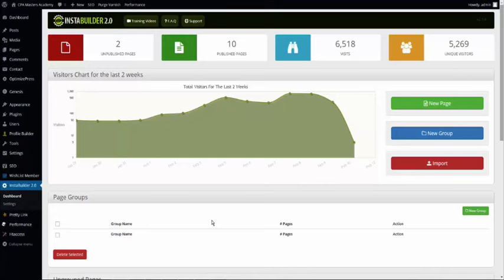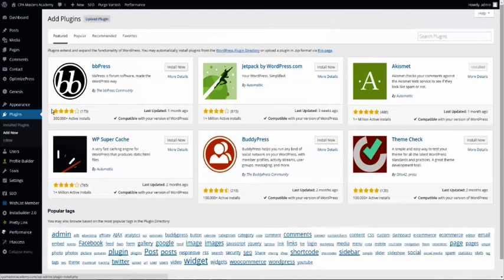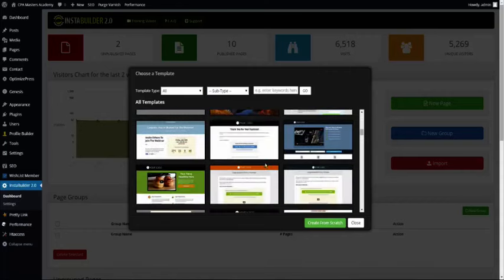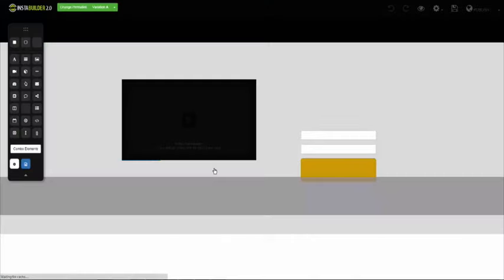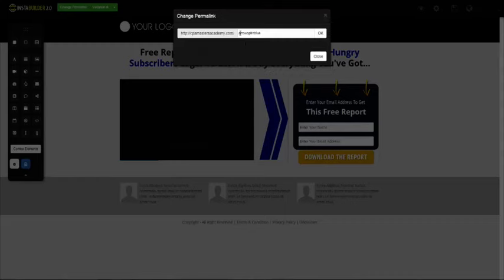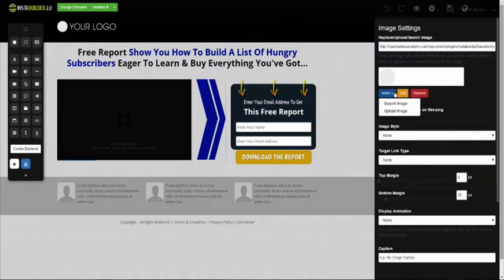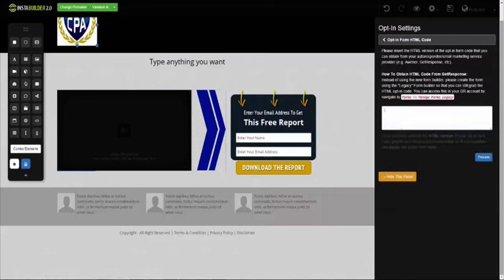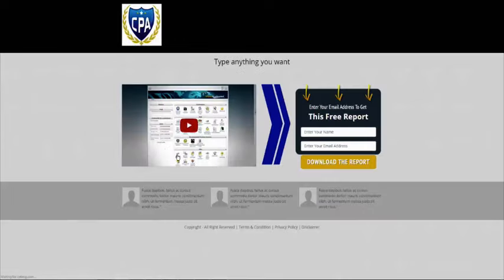CPA MASTER ACADEMY- LANDING PAGE SOFTWARE